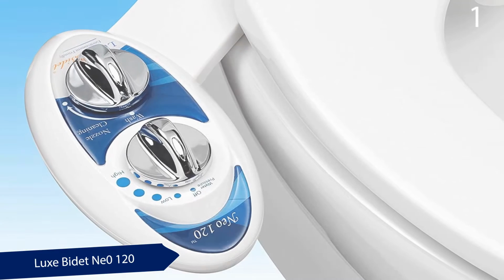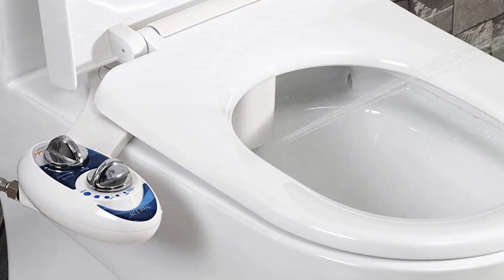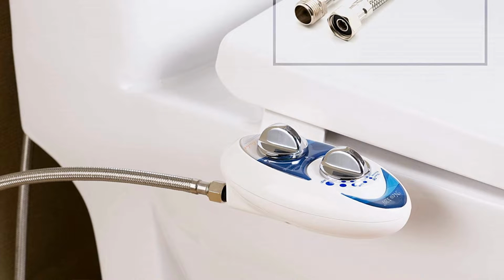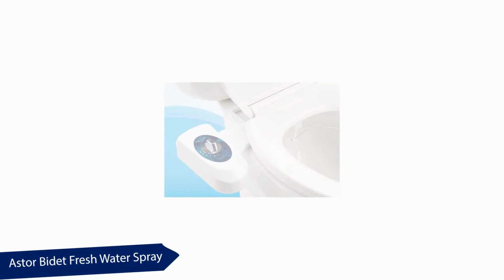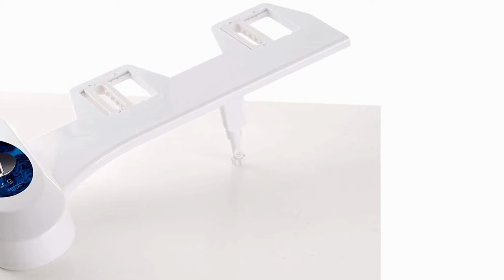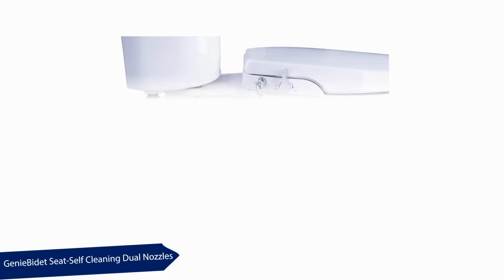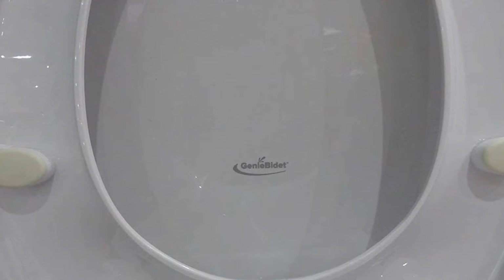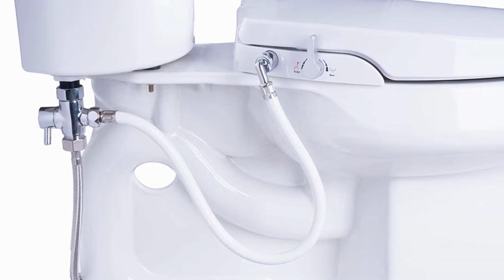10 Best Bidet Toilet Seats 2020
10 Best Bidet Toilet Seats of 2020 BidetKinG

Luxe Bidet Ne0 120
Featured by this device are steel braided hose, high quality metal-ceramic core valves, innovative hygienic nozzle guard gate, etc. This bidet toilet seat is one that you can trust to give your bathroom the executive look you have always wanted. After making use of this toilet and washing its nozzle, this nozzle retracts on its own accord, this way it stays protected until the next time it gets used. This implies that you can always have the best of hygiene when you make use of this bidet toilet seat.
While this device might make your bathroom look classy, its T-connector has not been proven to be very good.
Astor Bidet Fresh Water Spray
This device is not one that you need a long time to install. In about 10 minutes, it can be installed and ready for use. To make use of this bidet toilet seat, you simply need to attach it to the toilet seat that is already in place. Also, it comes with everything that is required for it to be used. Furthermore, this device features brass valves which can be trusted to last the test of time.
GenieBidet (Round) Seat-Self Cleaning Dual Nozzles
This bidet toilet seat is not one that was designed to be compatible with all toilet models. This, therefore, makes it important that you get the measurement of your toilet before going ahead to buy it. While this device is not suitable with various toilet models, if you have the elongated toilet model, this device will most likely be compatible with your toilet.
This bided toilet seat might have been designed to be used with elongated toilet models, it, however has lots of issues with its design which people with elongated toilet models are not comfortable with.